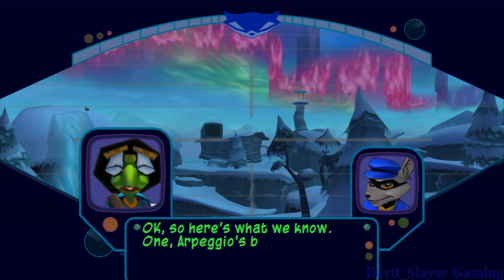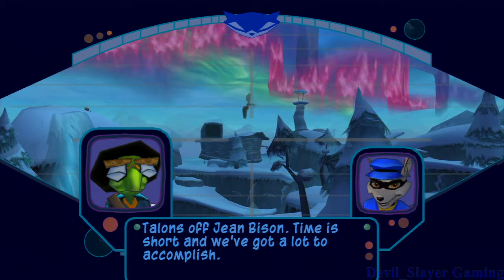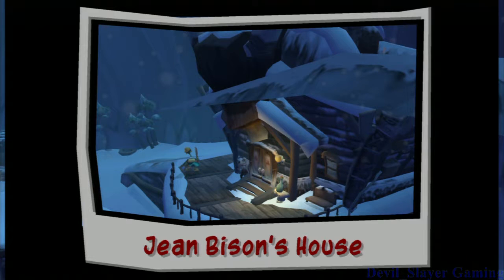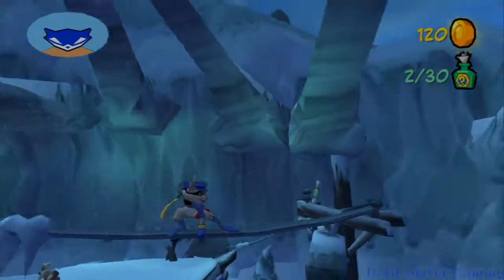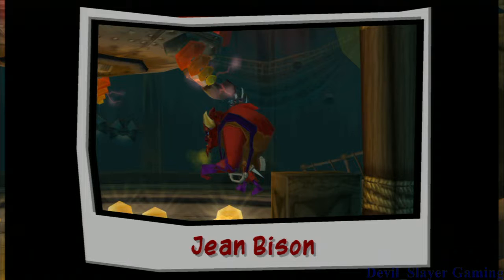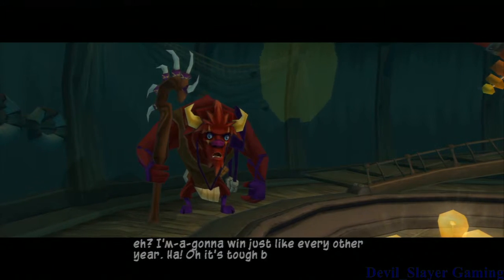Sly 2: Band Of Thieves (PS3/PS4) 60 - Recon The Sawmill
*Please Read The Description Box* - Be Sure To Watch In 720p :)

*Video Contains Spoilers, Watch At Your Own Risk*

Comment, Like, Rate, Sub, View... - Enjoy Sly 2: Band Of Thieves (PS4) - Playthrough/Walkthrough

Add Me On PSN: Jon2ne1

Sly 2: Band Of Thieves (PS4) Playthrough/Walkthrough...

Include The Final Boss, The ending (All endings Even Alt Endings) And All Cutscenes Every Single Cutscene For Each Character